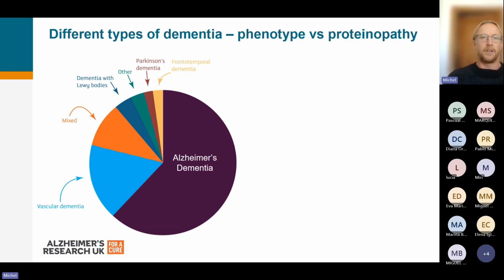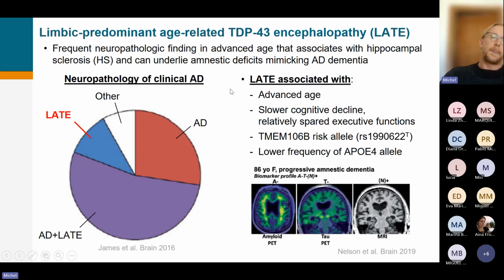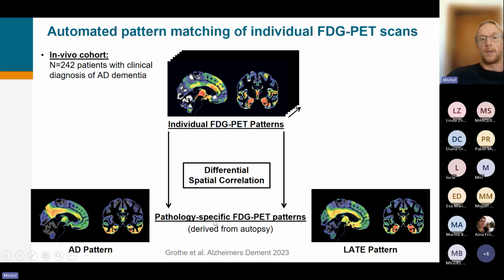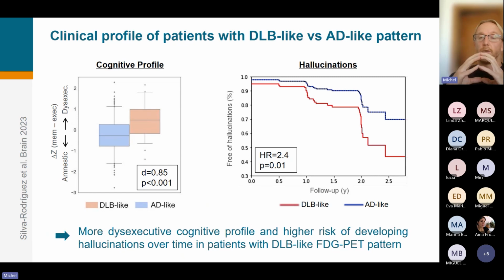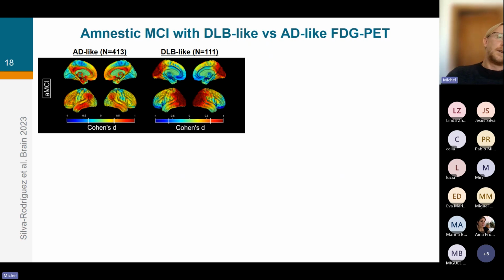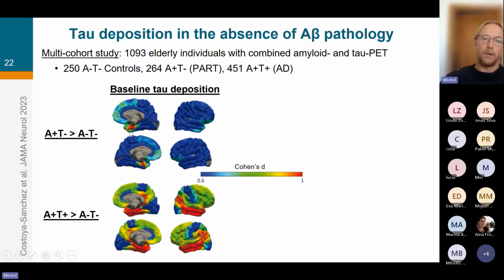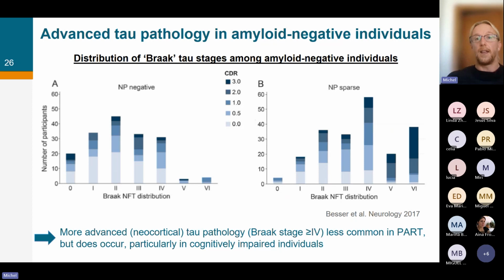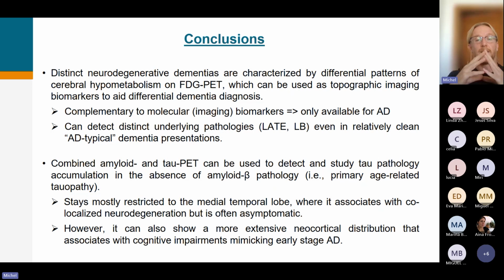CIBERNEDWebinarSeries | MICHEL J GROTHE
“Multimodal neuroimaging insights into the pathophysiological heterogeneity underlying neurodegenerative dementias: a step towards precision medicine”.
16 de noviembre de 2023.
Michel J Grothe (Senior Investigator). Movement Disorders Group, Instituto de Biomedicina de Sevilla.